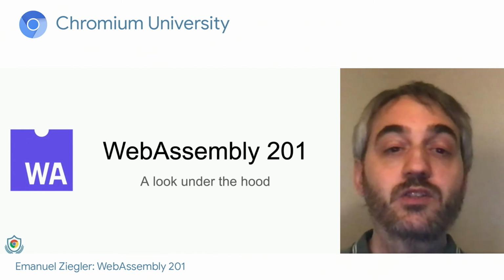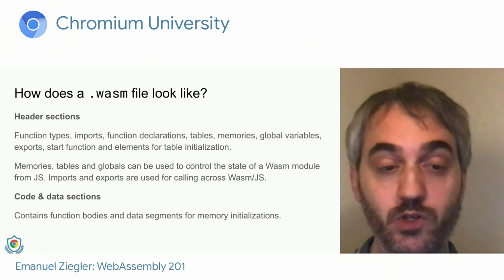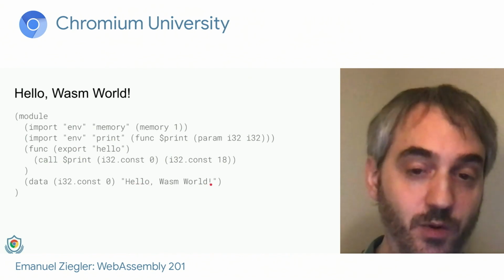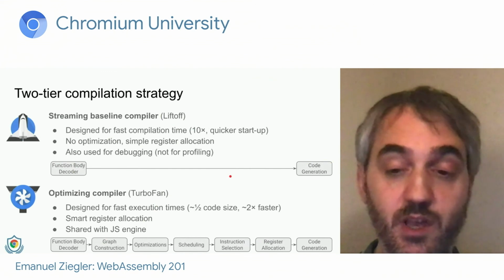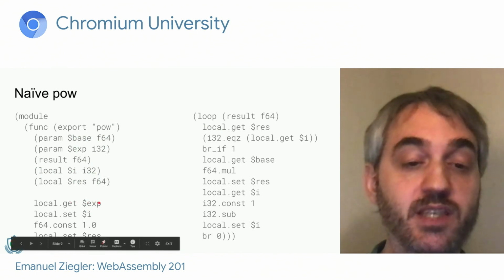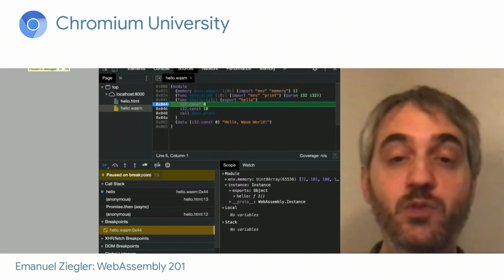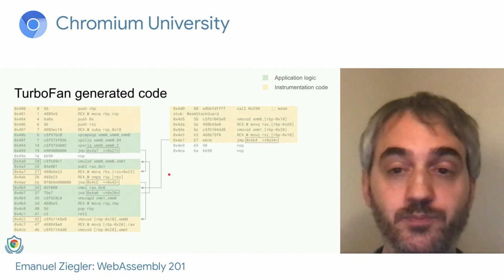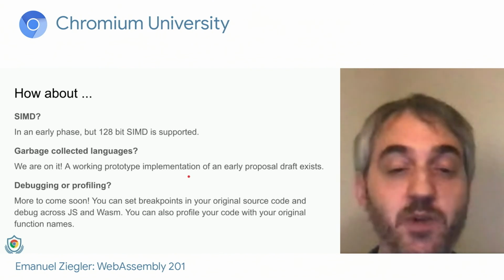WebAssembly 201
A deeper dive into how V8 turns WebAssembly into machine code, tiering strategies and multi-threading.